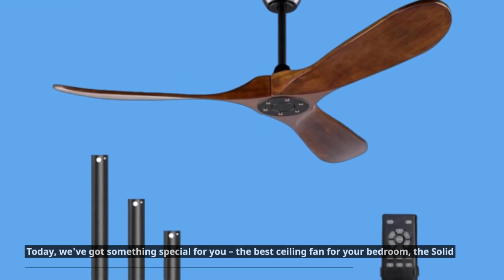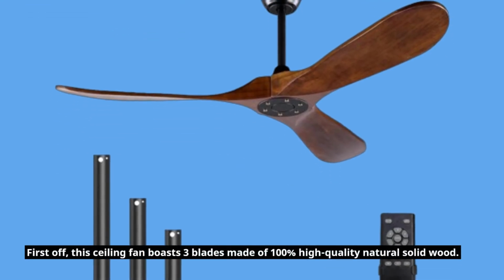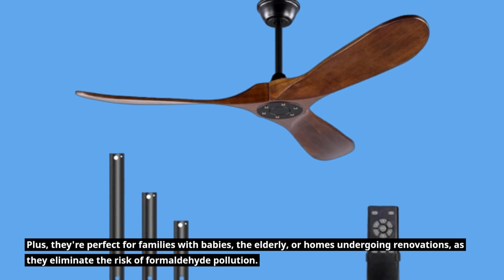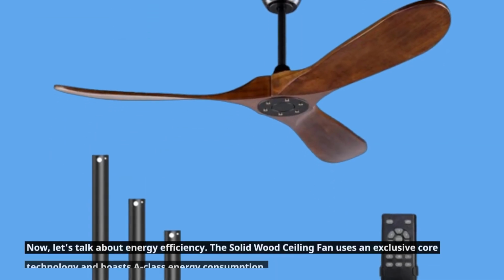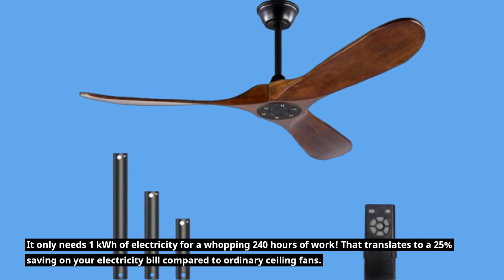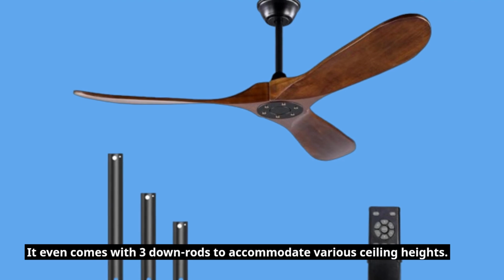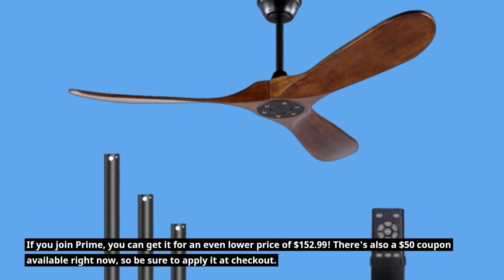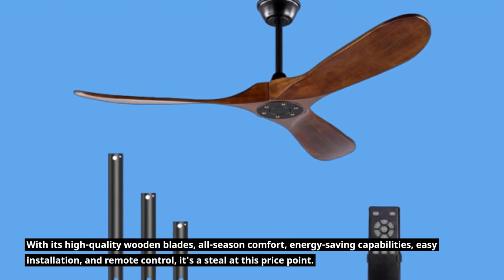🌀 Zronon Solid Wood Ceiling Fan Without Light | Best Ceiling Fan for | Bedroom 🛏️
Amazon Product Name : Zronon Solid Wood Ceiling Fan Without Light

In this video, we'll explore the top contenders for the best ceiling fan for a bedroom, focusing on features like quiet operation, efficient airflow, and stylish design to create a comfortable and relaxing sleeping environment. These ceiling fans are specifically selected for their ability to provide optimal air circulation and cooling breeze without disturbing your sleep. With options ranging from traditional to modern designs, these fans complement any bedroom decor while providing the functionality and comfort you need for a good night's sleep. Say goodbye to restless nights and hello to the Zronon Solid Wood Ceiling Fan Without Light, ensuring a peaceful and refreshing sleep experience.